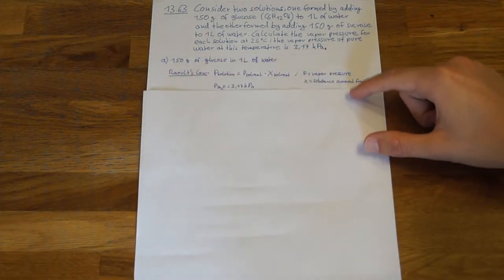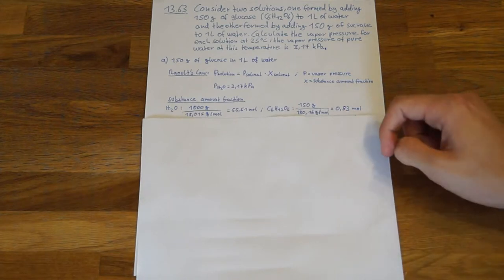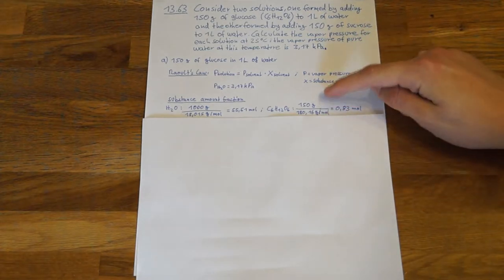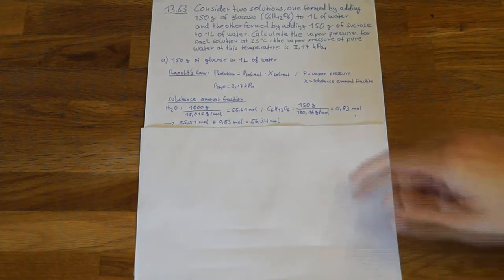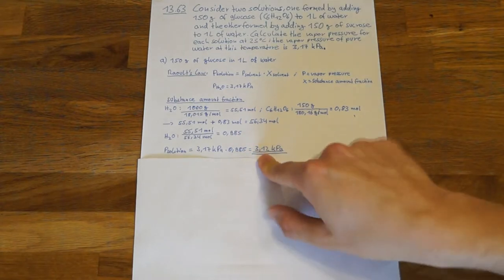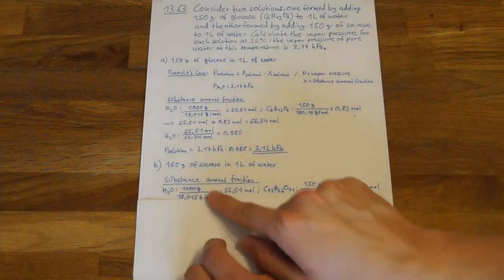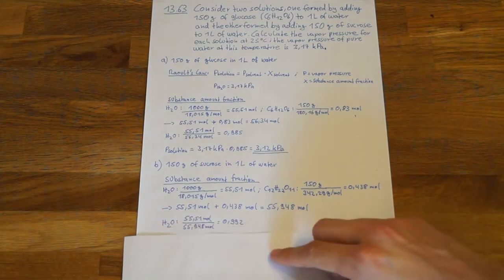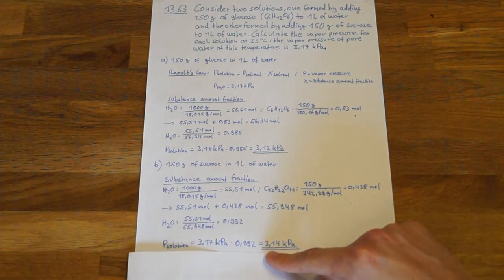Calculation vapor pressure for an aqueous solution using RAOULT's law (13.63)